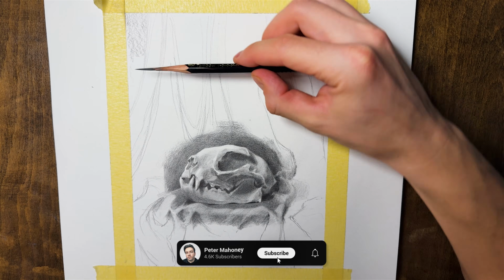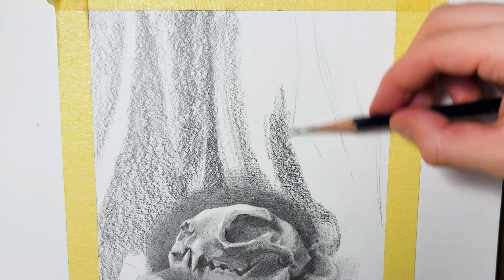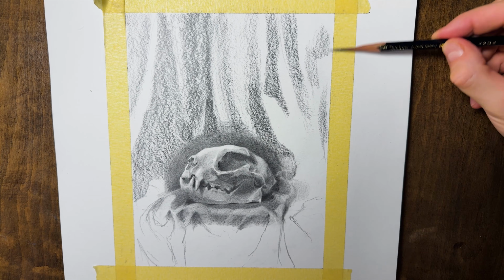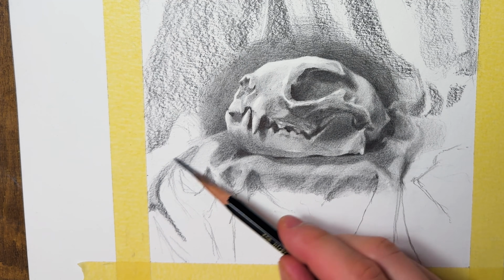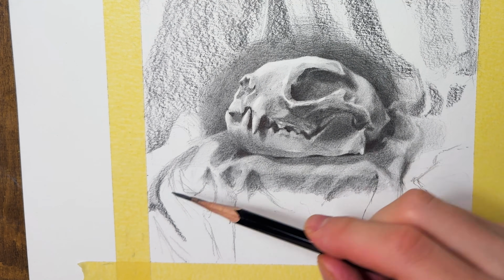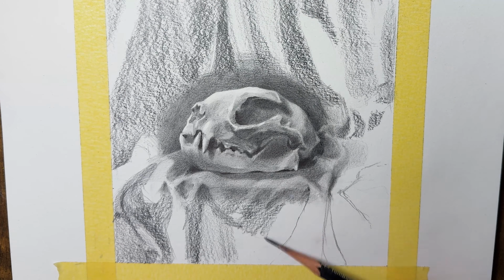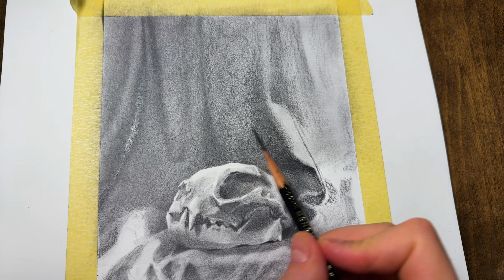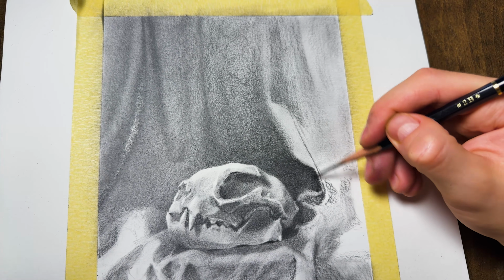Drawing Fabric Folds | How To Shade Clothes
Welcome back! In this drawing tutorial, I’ll guide you through the process of drawing fabric and drapery, with a strong focus on shading techniques and understanding form. In this study we explore how cloth folds behave, how tension points shape fabric, and how light travels across the surface of drapery.

This video continues the previous drawing study where I demonstrated how to draw a cat skull in graphite. In this second part, the focus shifts to drawing and shading the drapery surrounding the skull.

Fabric studies are one of the most valuable exercises for understanding light, form, and structure in drawing. In this lesson I break down the basic principles of shading fabric, explain how tension points create folds, and show how different types of drapery folds emerge from gravity and pressure.

Rather than copying shadows, the goal is to understand why folds appear where they do and how light travels across the surface of fabric. Once you understand these principles, drawing drapery becomes far more intuitive.

This study is especially helpful for artists who want to improve their graphite shading, observation skills, and understanding of form.

If you enjoy these drawing studies and want deeper guidance, consider joining my membership, where I share extended lessons, drawing exercises, and additional insights into academic drawing.

On this channel I explore academic drawing techniques, focusing on graphite studies, light, form, and traditional observational drawing. My goal is to help artists move beyond copying and truly understand structure, value, and form.

New drawing lessons and studies are uploaded regularly.